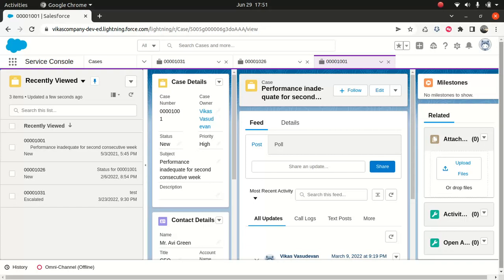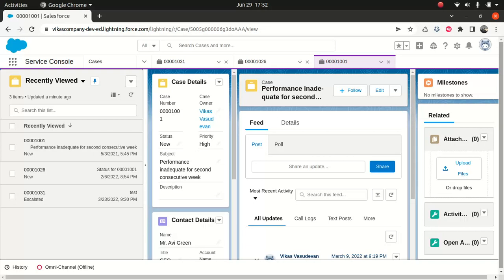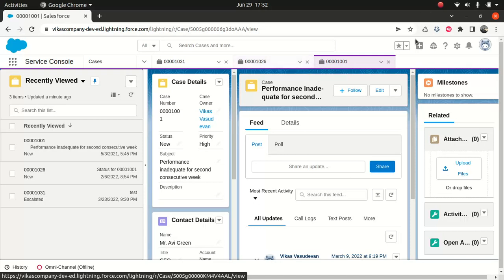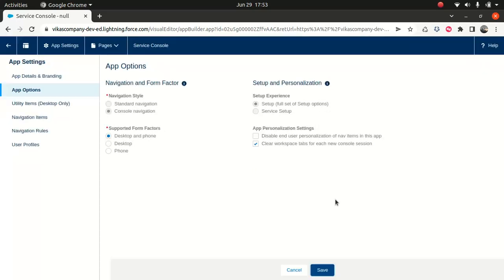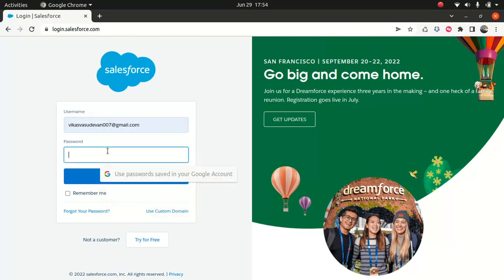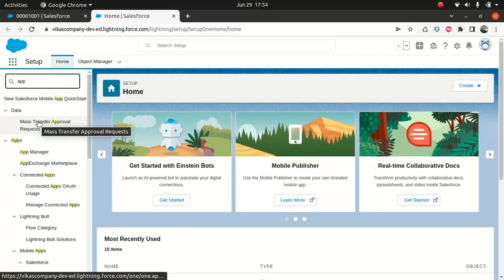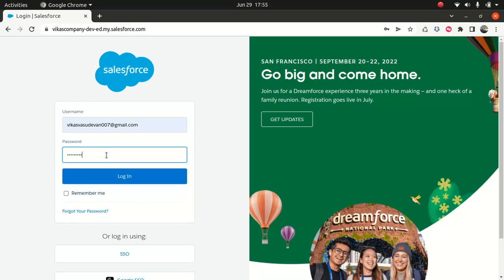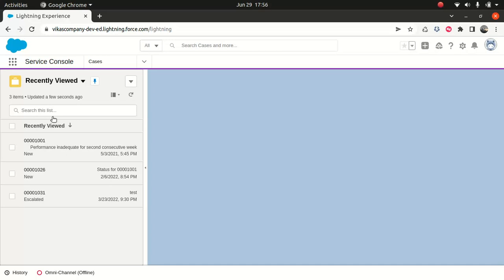Clear workspace tabs for new console sessions